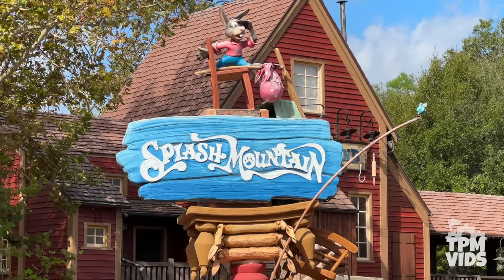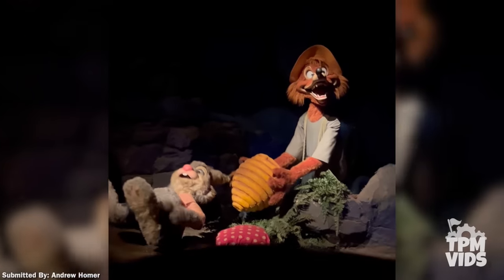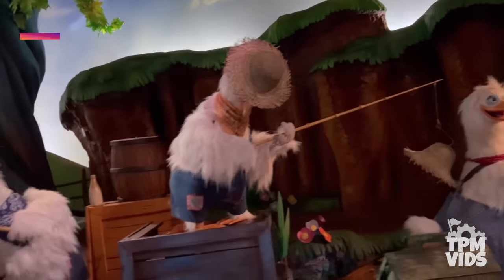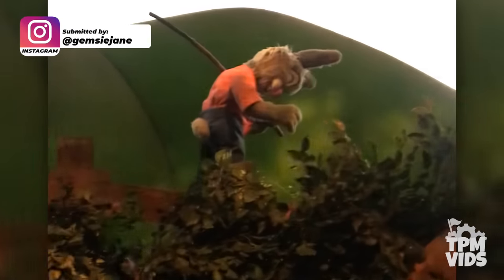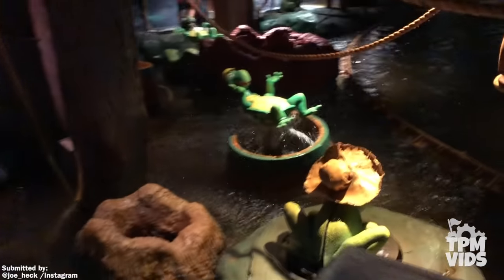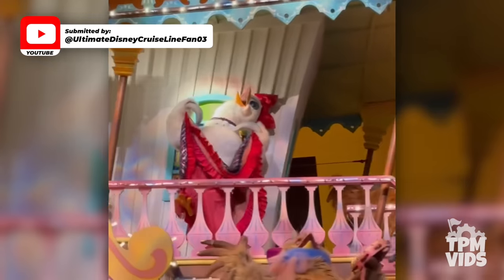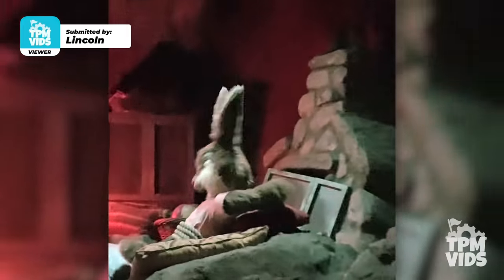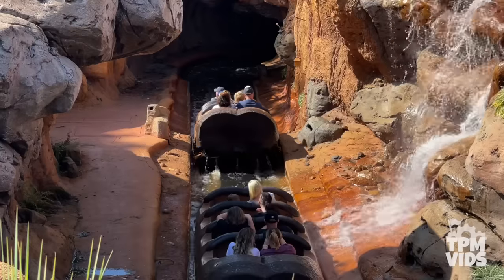Top 10 Disney Fails, Malfunctions & Ride Breakdowns- Splash Mountain Special Edition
With Splash Mountain now closed at both Disneyland & Walt Disney World's Magic Kingdom, let's look back at some of the best Splash Mountain Disney fails. From animatronic malfunctions to ride breakdowns and everything else in between, this is the Ultimate Disney Fails Special!

Social Media!

*Have a video you want to share?

Any opinions expressed are those of TPMvids and do not reflect any other companies or individuals. Any opinions expressed are those of TPMvids and do not reflect any other persons or companies.